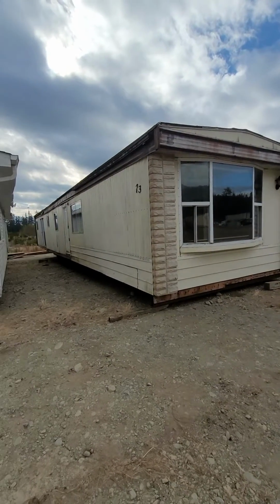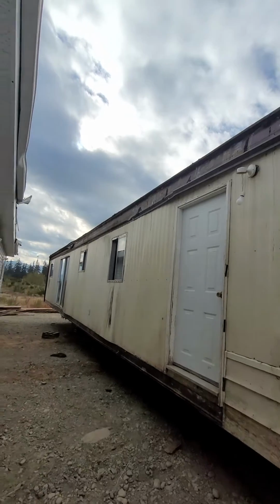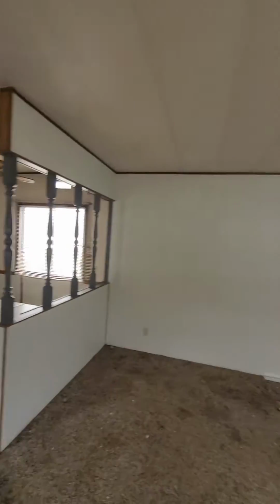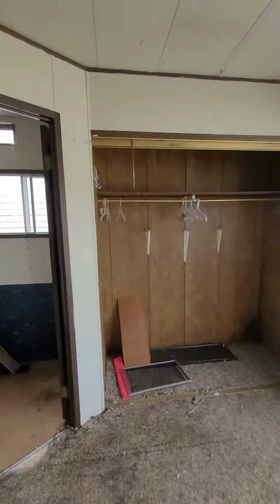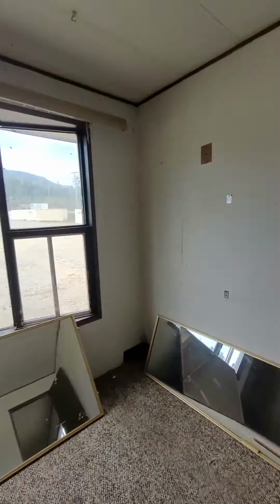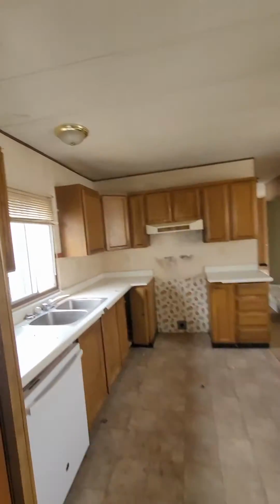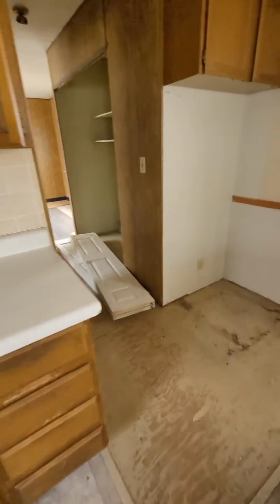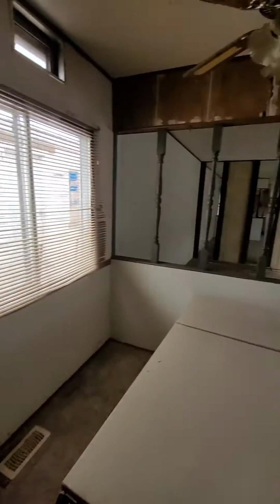3 bedroom 2 bath with CSA- re-model candidate